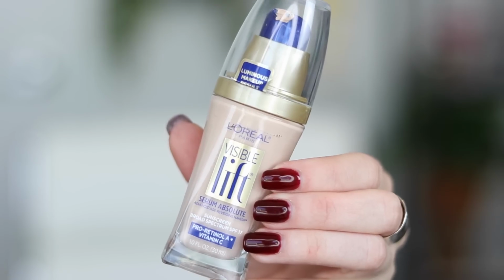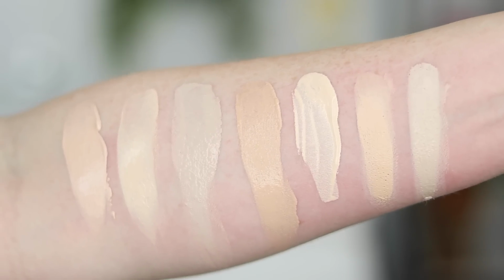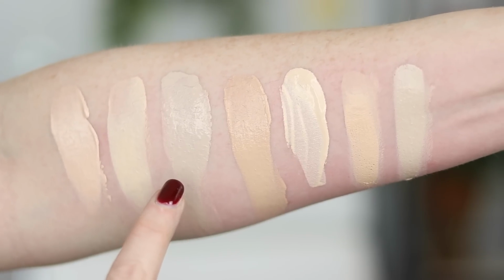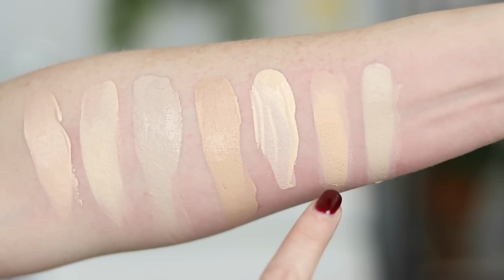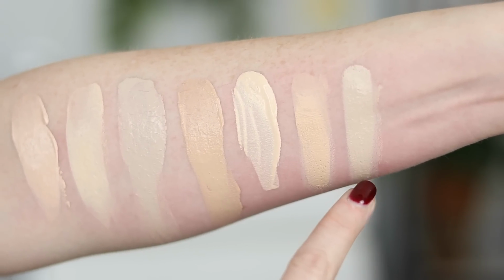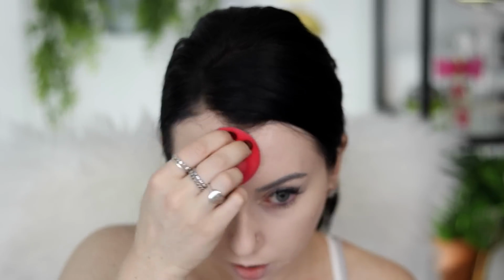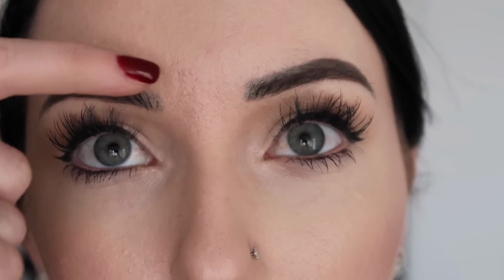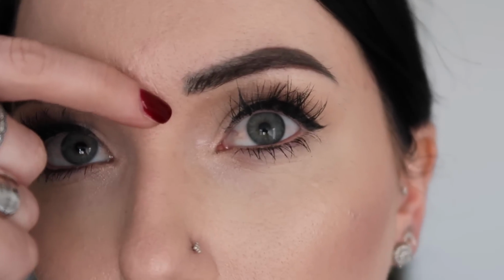L'OREAL VISIBLE LIFT SERUM Foundation {First Impression Review & Demo!} Acne/Fair Skin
▼ PRODUCTS USED ▼
L'Oreal Visible Lift Serum Absolute Foundation in 143 Soft Ivory

Primer: Laura Mercier Foundation Primer
Moisturizer: Urban Decay Rehab Makeup Prep Gel

◇ Sigma F80 brush

◇  Earrings: Macy's
◇  Makeup details:
Contour/bronzer: elf St. Lucia bronzer
Kevin Aucoin Tropical Nights
     Blush: Max Factor nude mauve
Highlight: Fenty Beauty girl next door/chic freak
     Eyeshadow:  used the bronzer/contour with Loreal 300
     Lipstick: Mix of Ardell forever kissable with Wet n Wild Nudie Patootie
     Lashes: lash extensions
◇  Nail Polish: Shellac OPI Got the blues for red

▼▼▼ SOCIAL MEDIA ▼▼▼

◇ ◇ ◇  FAQ's  ◇ ◇ ◇
Camera? → Canon 70D
Vlog camera (for check ins)
What's your job? I work in digital marketing and also create content on Youtube